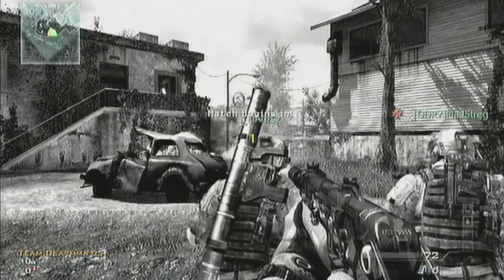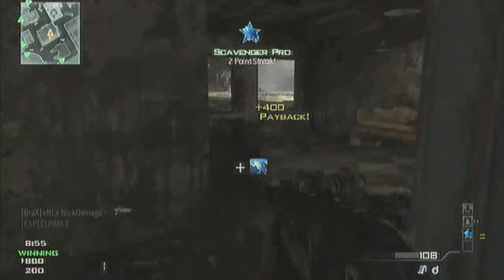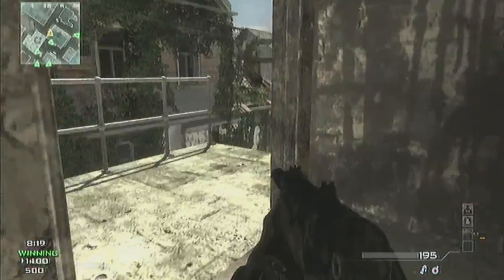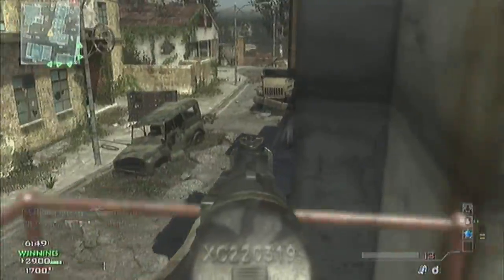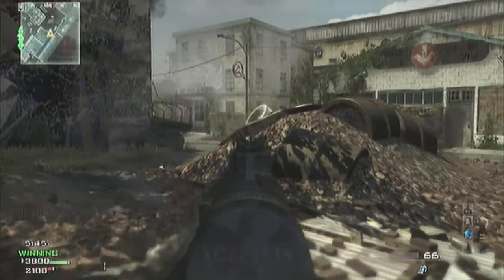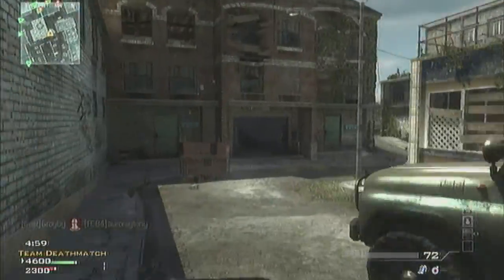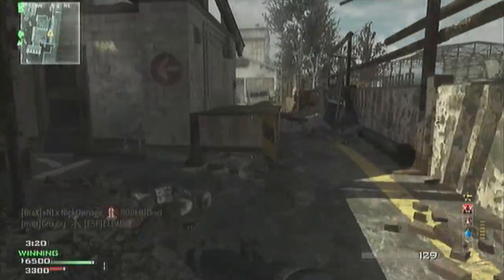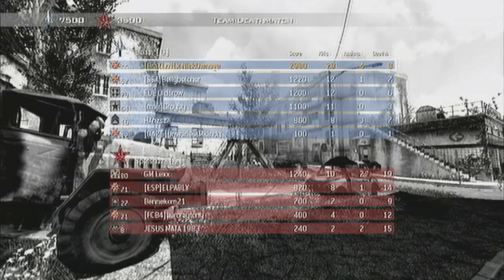Road to MOAB Ep.2 | Commentary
Second Episode in the series of ROAD to MOAB. I hope you'll enjoy it!